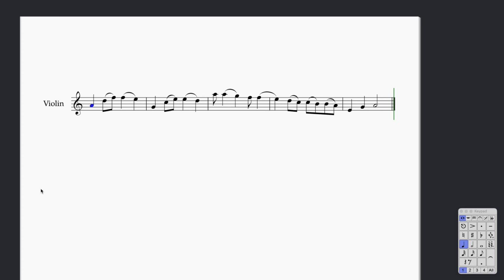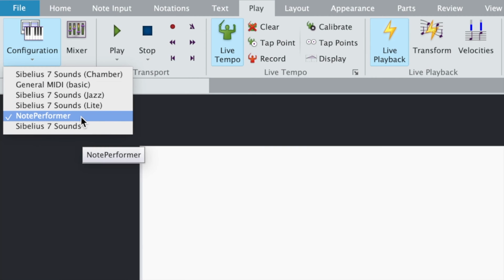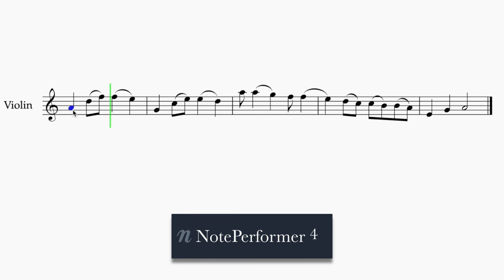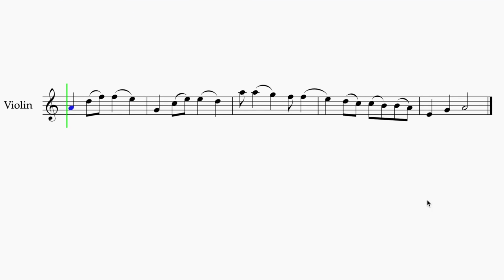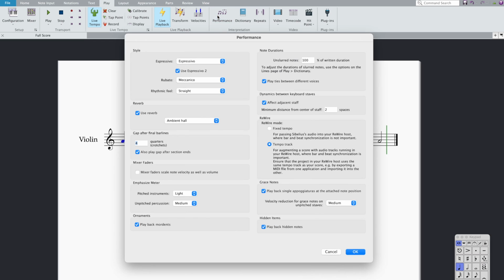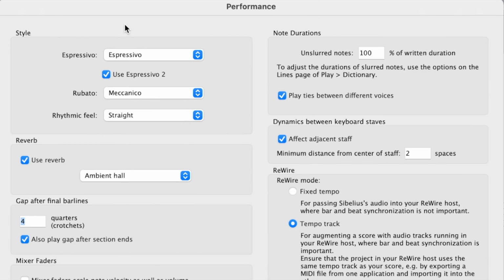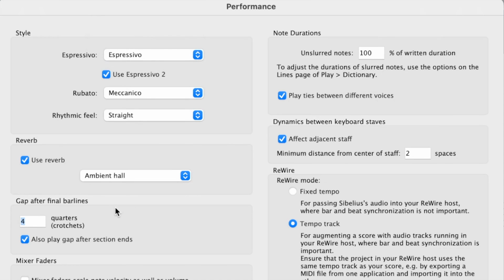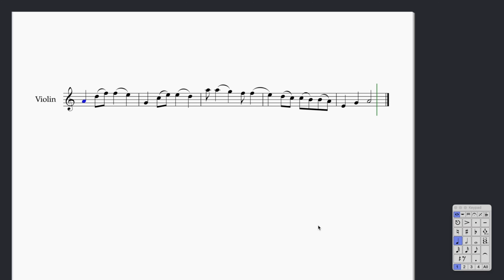How to Activate NotePerformer in Sibelius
Today I'm showing you how to activate and select NotePerformer in Sibelius so you can be sure you're hearing the fantastic AI playback engine you just paid for.
and how they can help you add some crunch to your next chord progression.

Here's what you get:
► Step by step to selecting NotePerformer in Sibelius
► A quick comparison between NotePerformer and Sibelius Sounds
► Where you can go for a more in-depth comparison

I absolutely love NotePerformer and if you just got it or are just starting out on notation software and want the best playback possible, then this is for you.

Thanks and DFTBA!

Avi

Animation:
Alan Špiljak